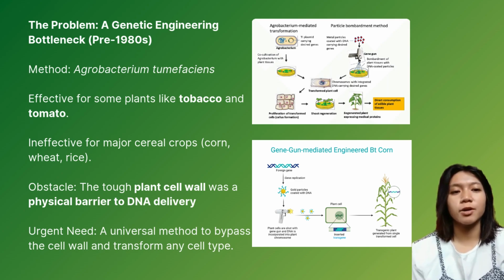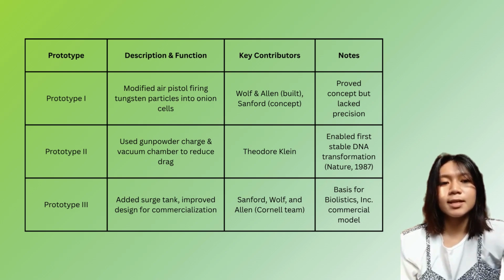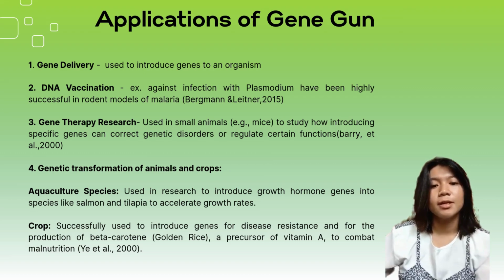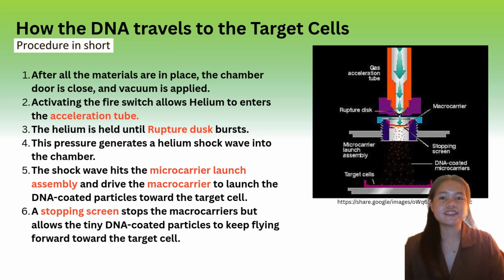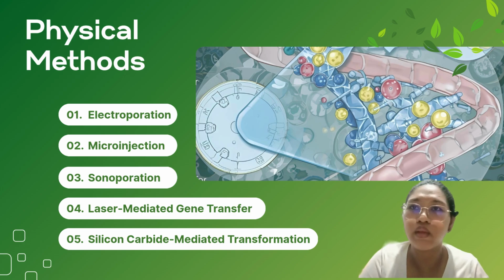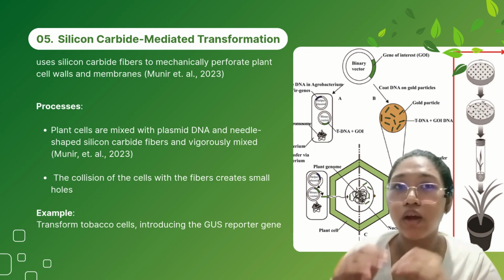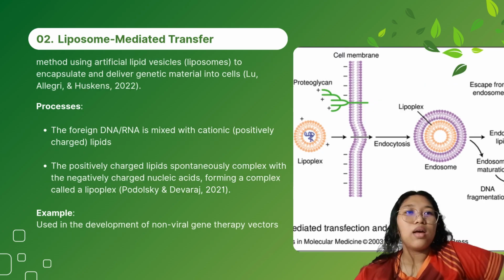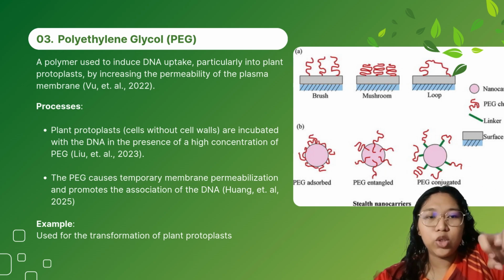GENE GUN AND ALTERNATIVE TECHNIQUES